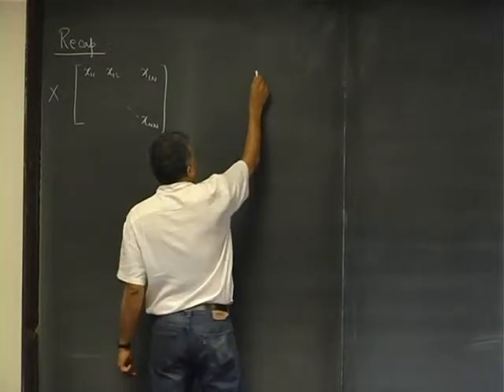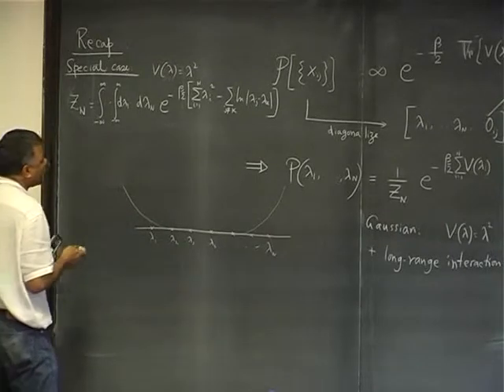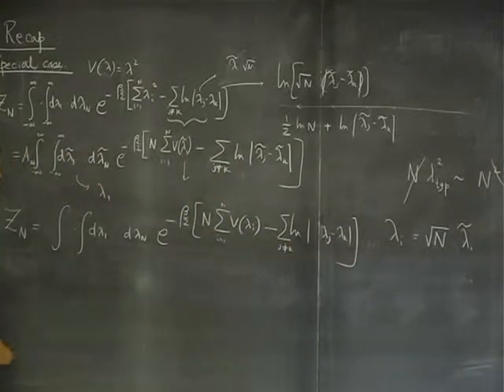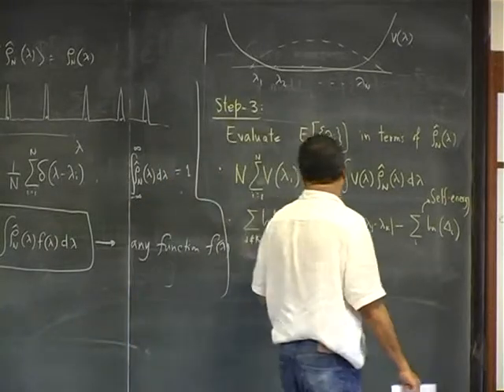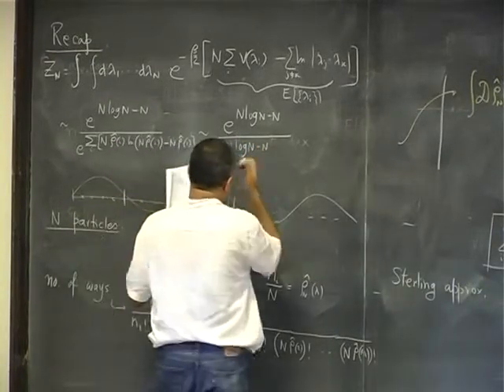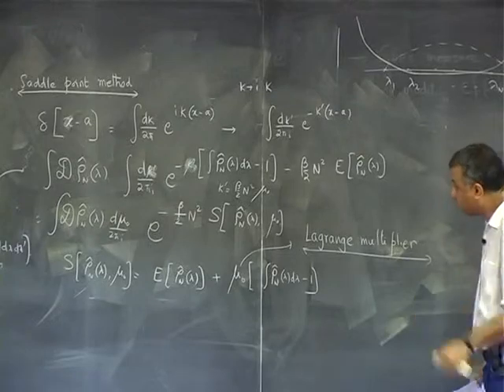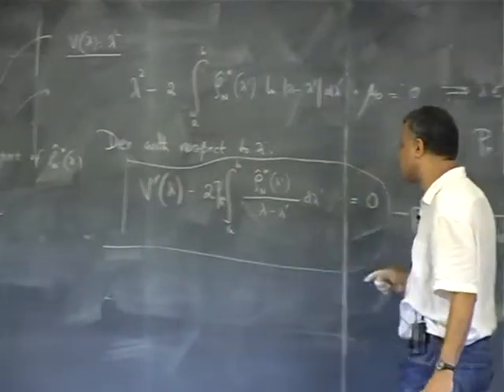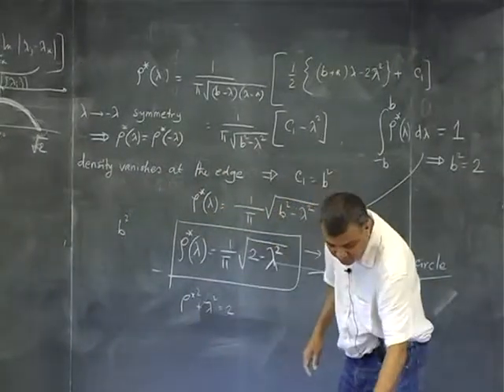Satya Majumdar - Introduction to random matrix theory (4)